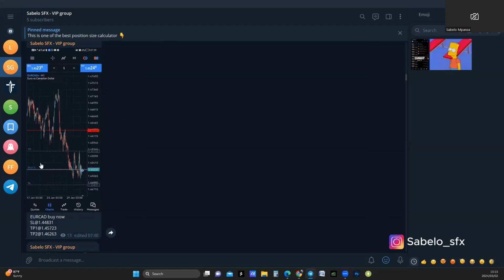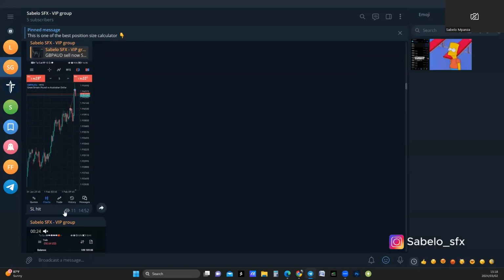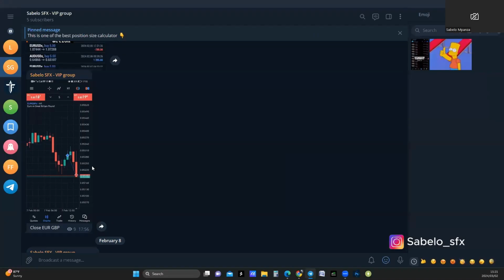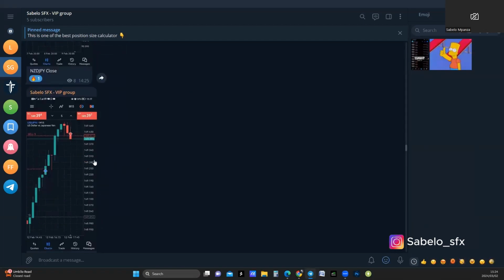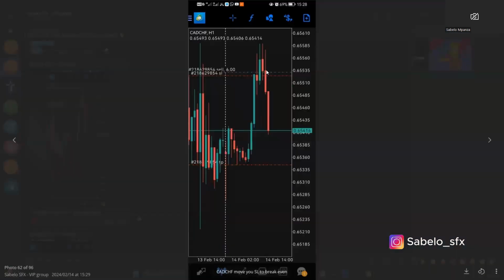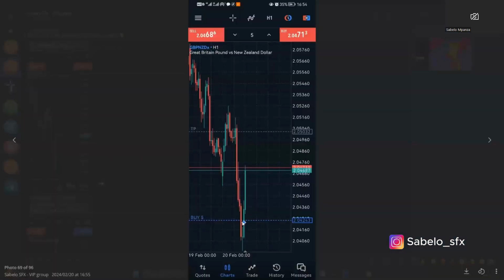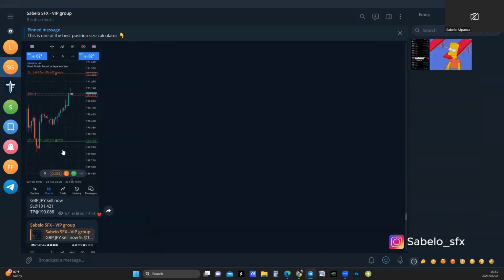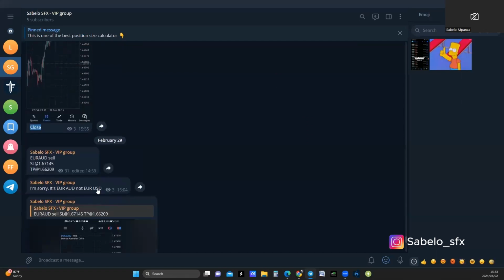Signals Review (February 2024) | Simple Forex